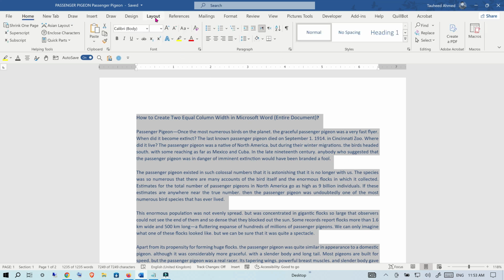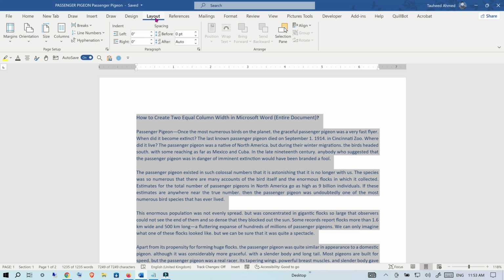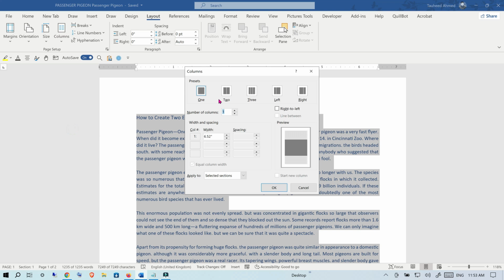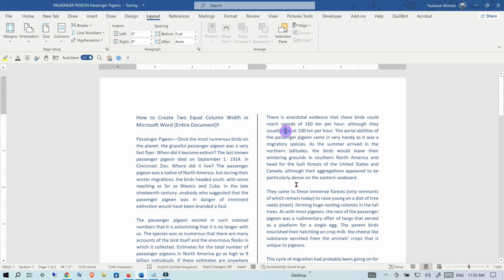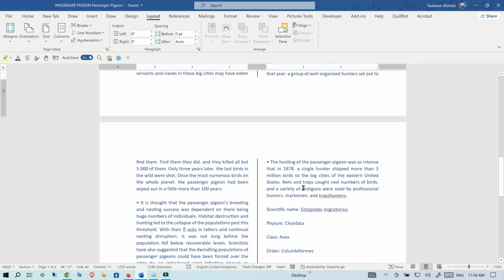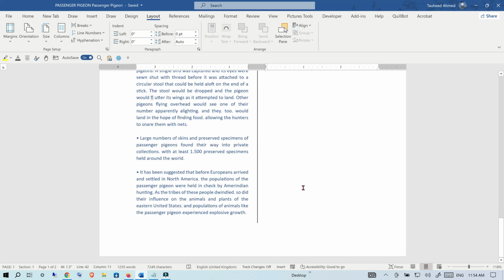How to Create Two Equal Column Width in Microsoft Word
Do you need to format your entire Word document into two perfectly balanced, equal-width columns? Whether you are designing a newsletter, a brochure, or an academic paper, getting the columns aligned is essential for a professional look. In this tutorial, I show you the quickest way to set up a two-column layout that applies to your Whole Document. I’ll also show you the secret setting that forces Word to keep both columns exactly identical in width, even if you change the margins.

What you'll learn in this 2-minute video:

    How to apply a two-column layout (Layout - Columns).

    The Settings (Layout -- Columns - More Columns).

    Forcing "Equal column width" and adjusting spacing.

    How to add a dividing line for a polished look.